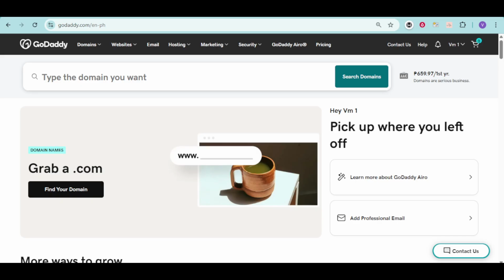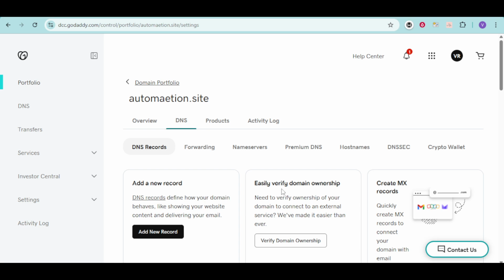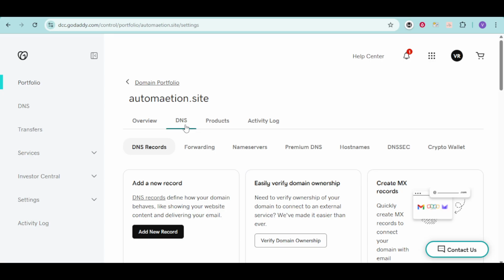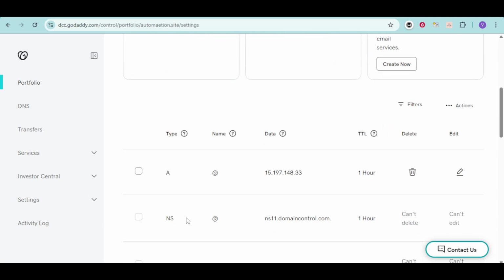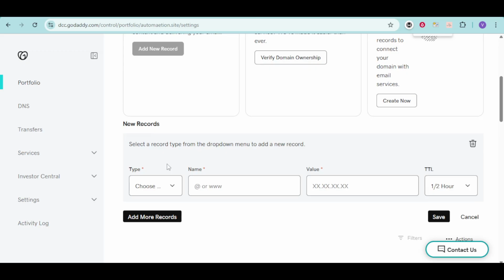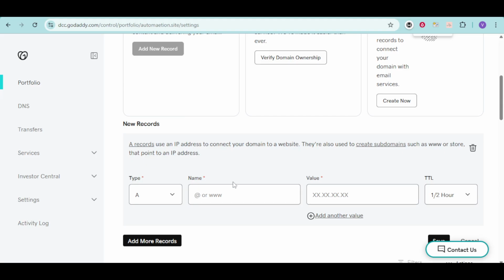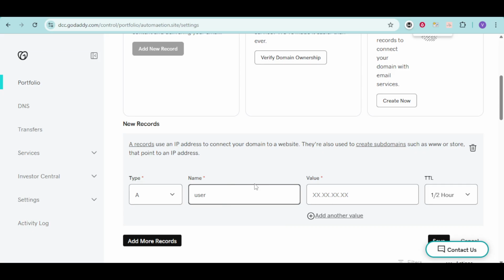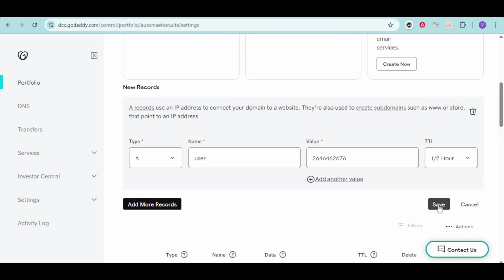How to Add Hostname in GoDaddy 2026 (Quick Guide)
In this informative software tutorial, you'll learn the essential steps to add a hostname in GoDaddy. Whether you're setting up a new domain or configuring an existing one, understanding how to manage your hostnames is crucial for successful website management. This video breaks down the process clearly and concisely, enabling you to follow along effortlessly.

By the end of this tutorial, you'll be equipped with the practical knowledge to add hostnames to your GoDaddy account, enhancing your site's functionality and performance. Don't miss out on this valuable instruction—watch till the end to master this essential skill!